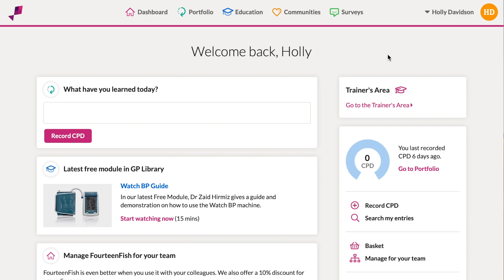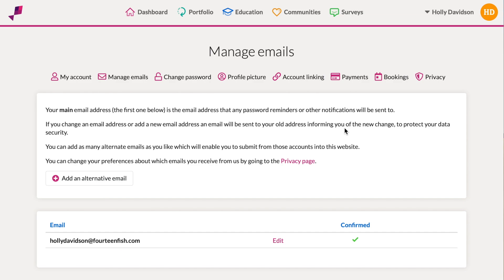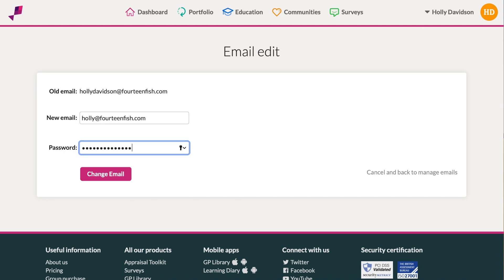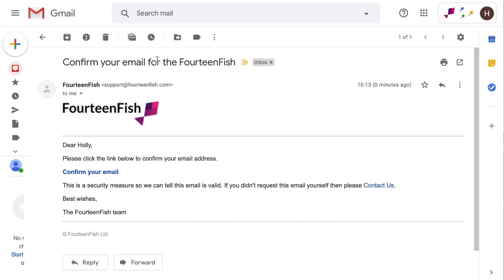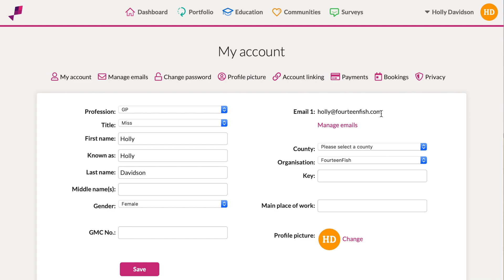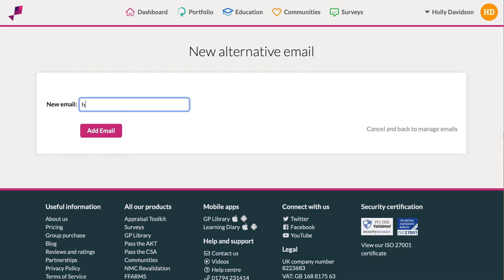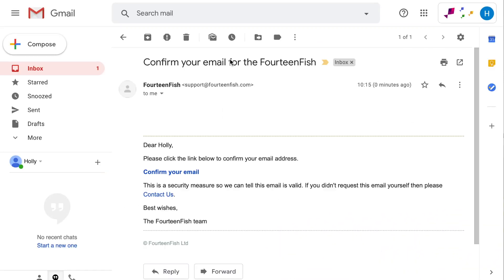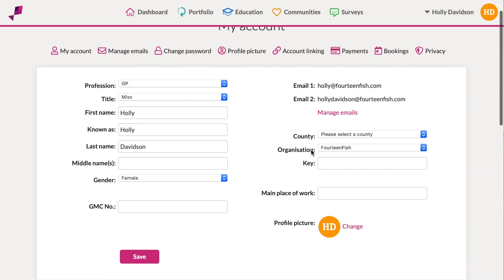Changing your Email Address